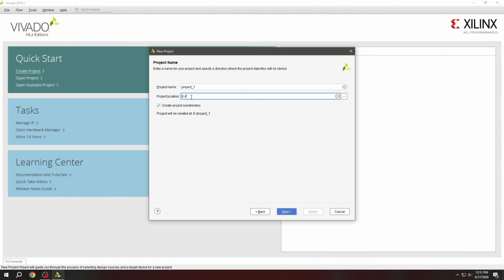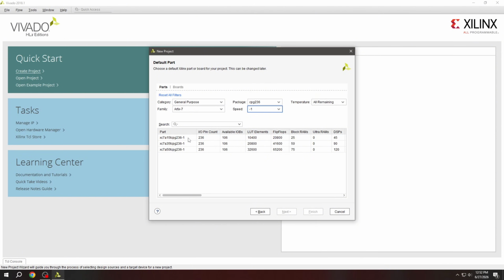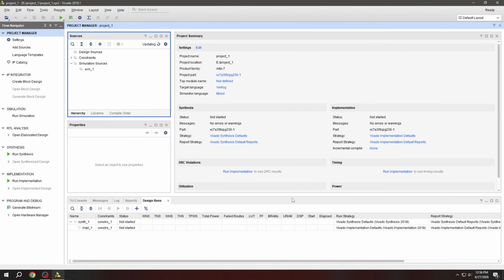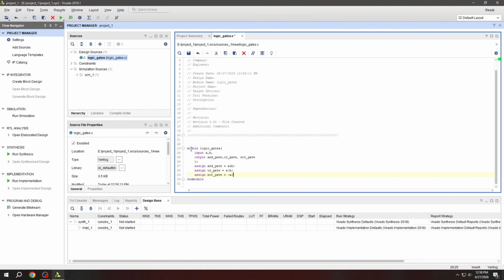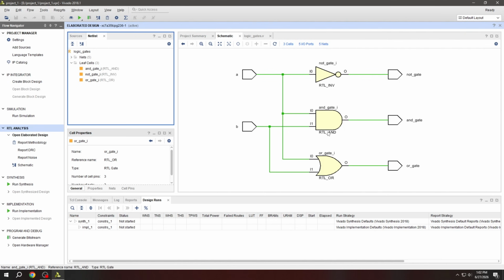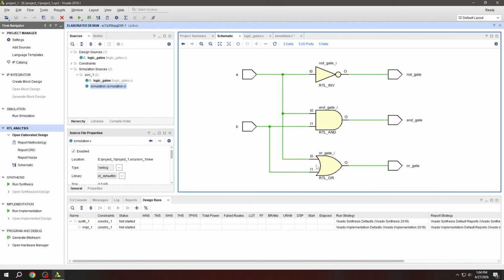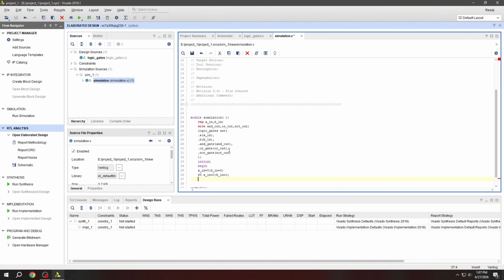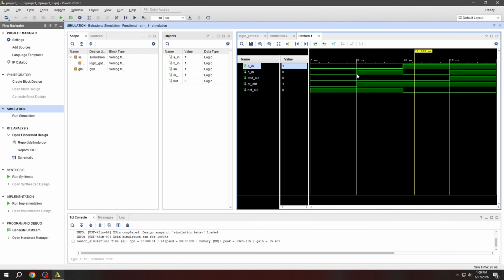Design logic gates in Vivado Xilinx.